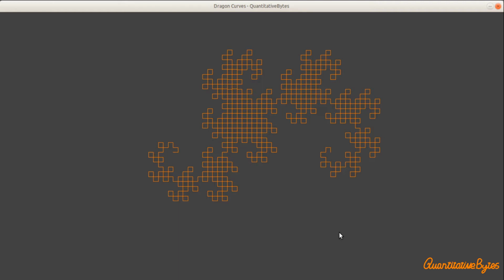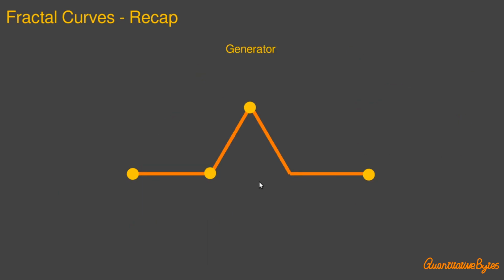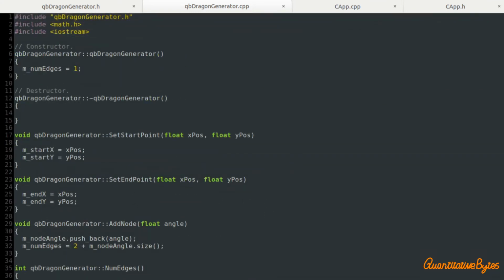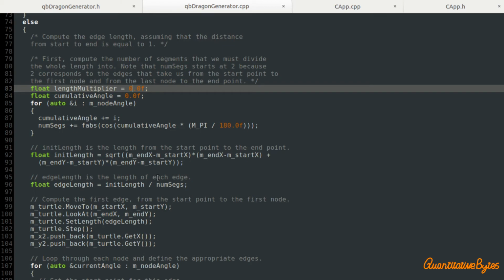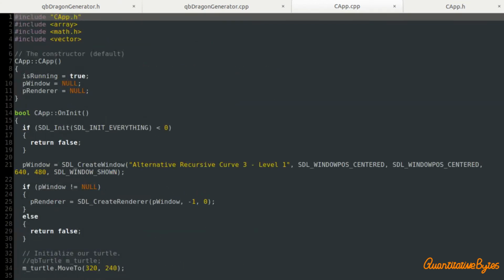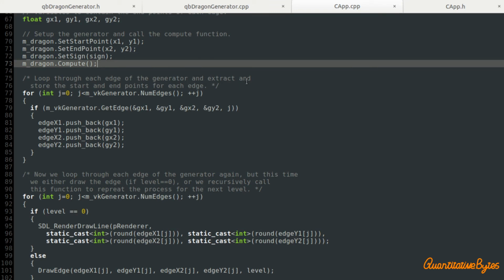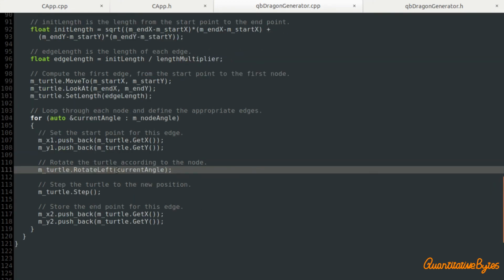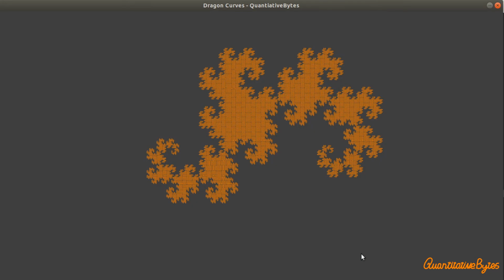Dragon Curves in C++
Dragon Curves in C++. A one-part tutorial on how to use turtle graphics to generate dragon curves, a different class of fractal curve to the von Koch curves that we looked at in the previous two episodes. In this episode, we make only minor changes to the previous code from the last episode to make the generator class even more generic. This new class now allows us to generate the dragon curve, as well as the classic von Koch curve.